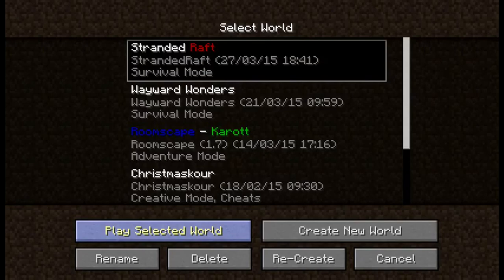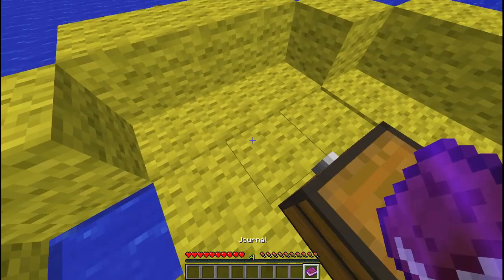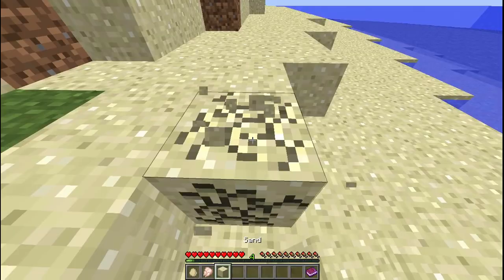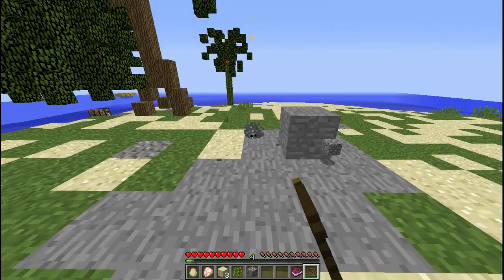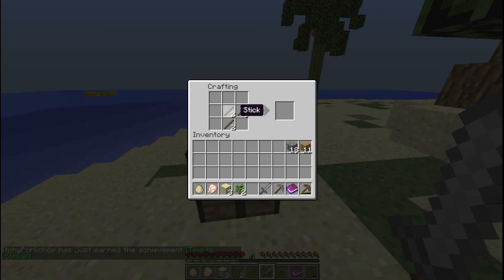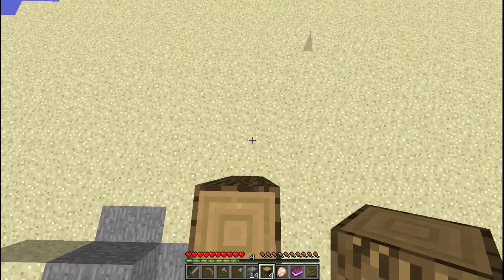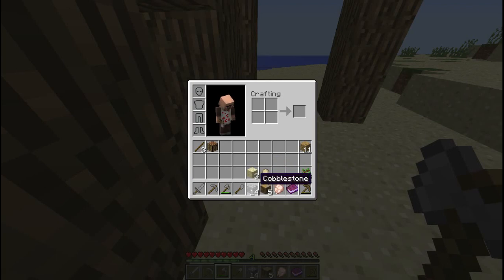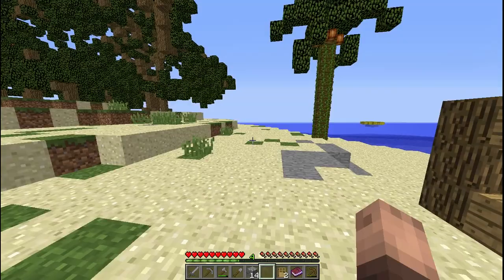Stranded Raft ep 1 w/ ItchyPorkchop ep 1 Shelter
Map maker - Ermin Craft